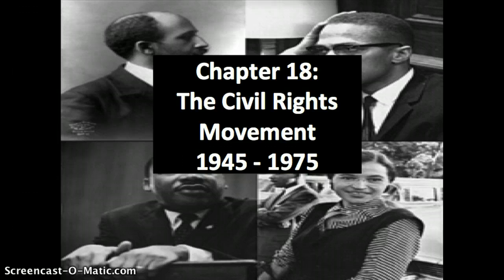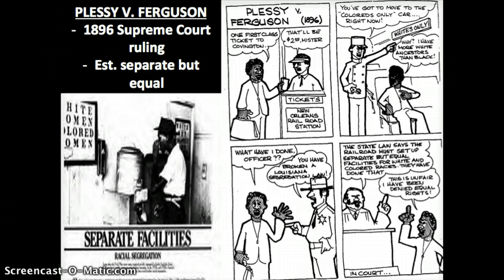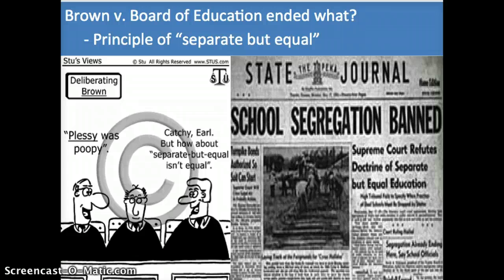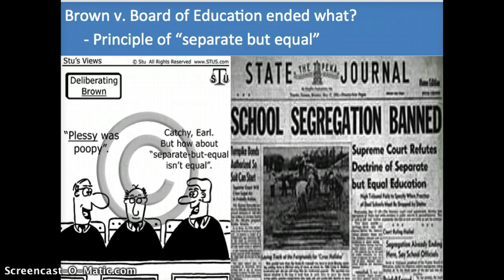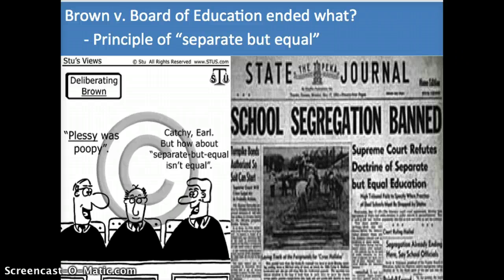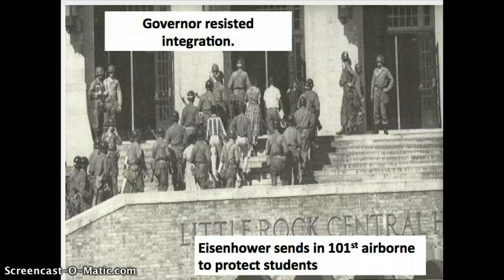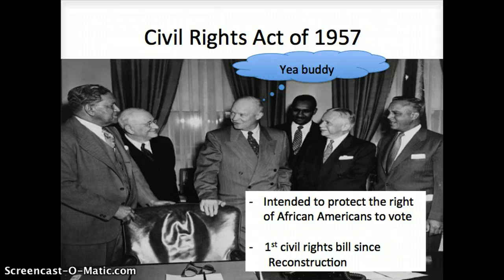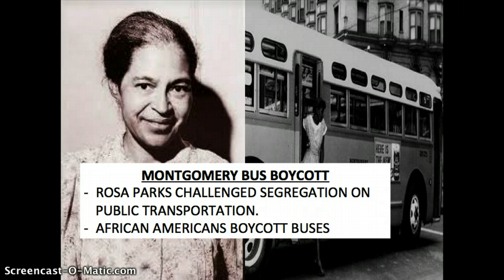Civil Rights Movement - Coach B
Lecture Notes over Chapter 18